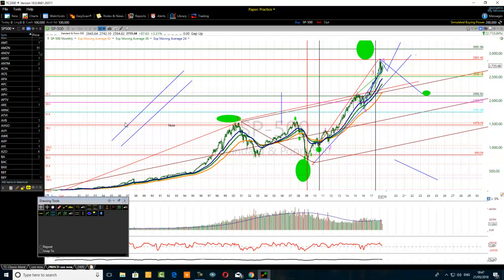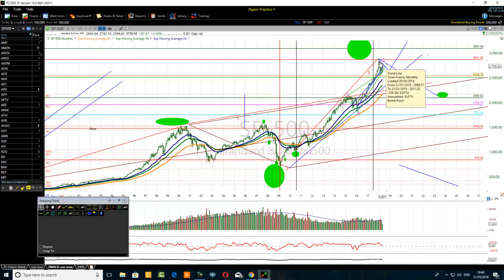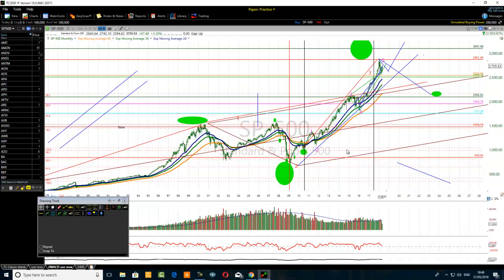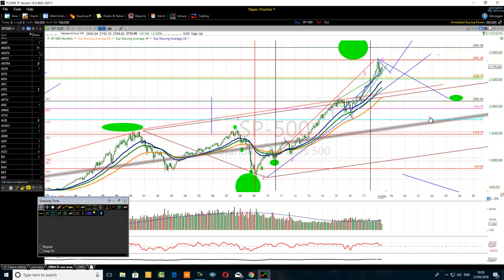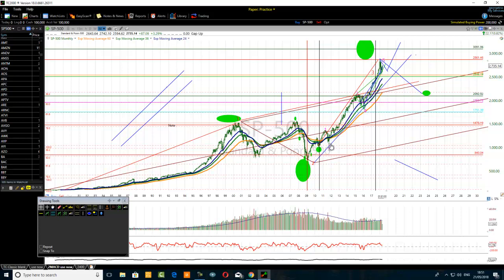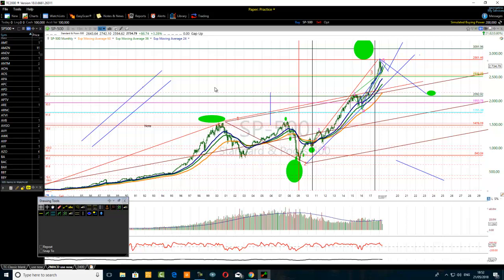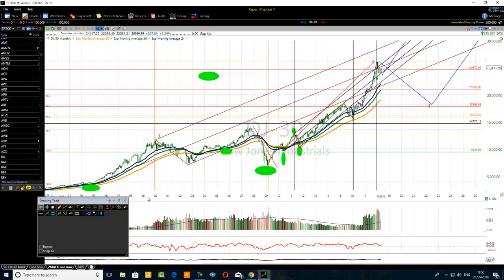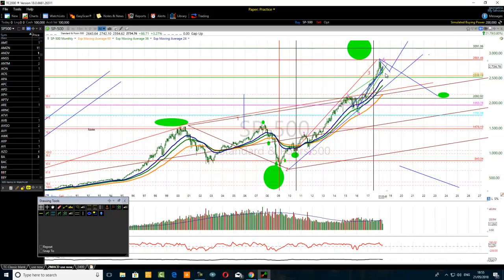How To Pinpoint The Top Of The Market | Is The Market Topping?